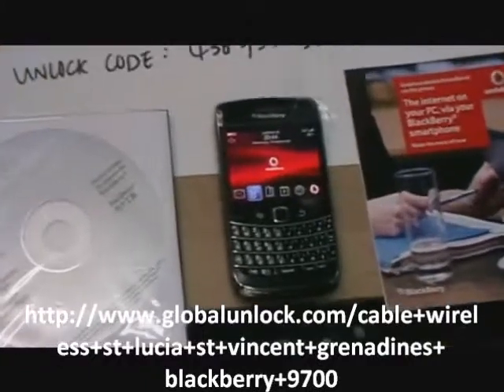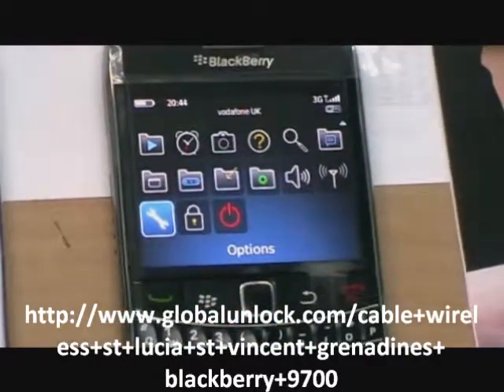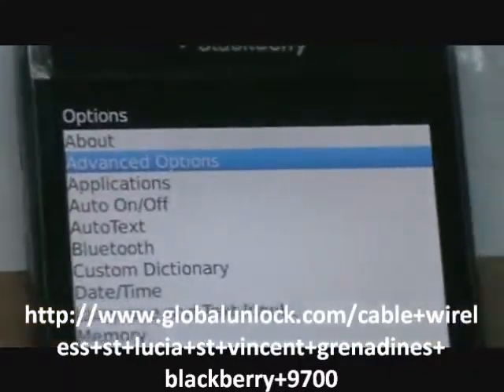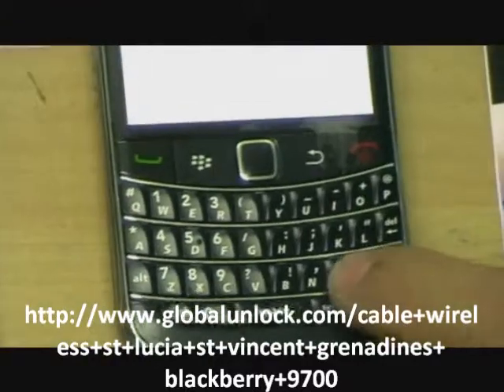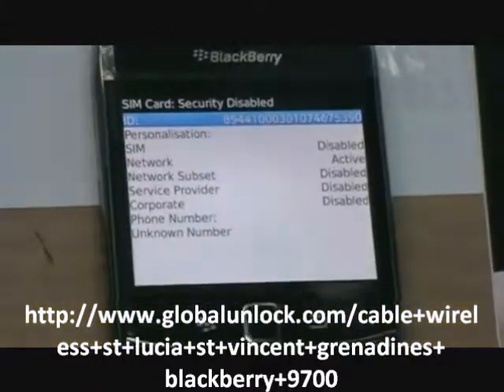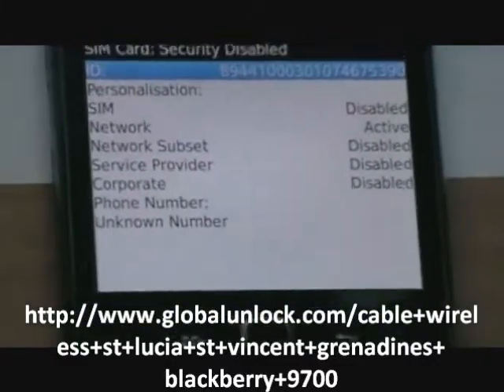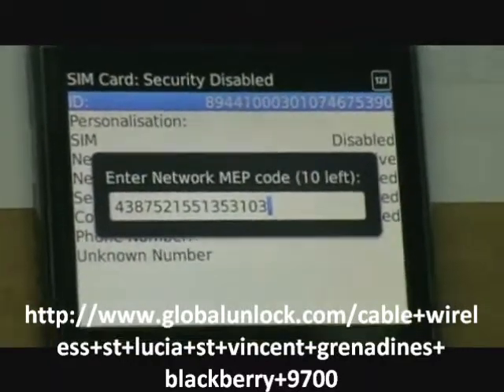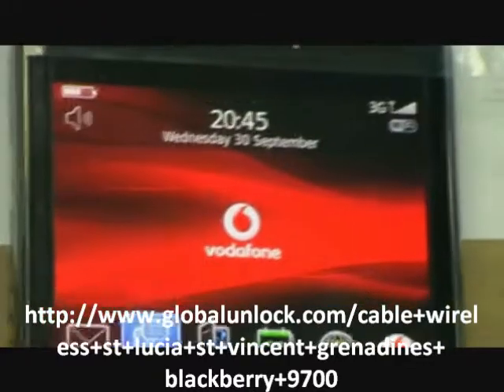Unlock Cable and Wireless St Lucia St Vincent and Grenadines Blackberry Bold 9700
Get the unlock code from this link now for you to unlock your Cable and Wireless St Lucia St Vincent and Grenadines Blackberry Bold 9700.